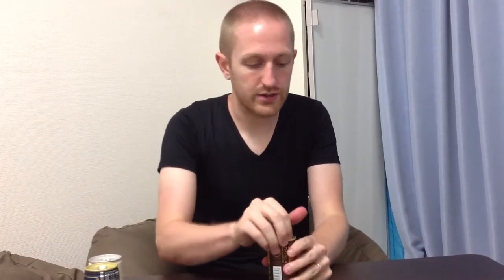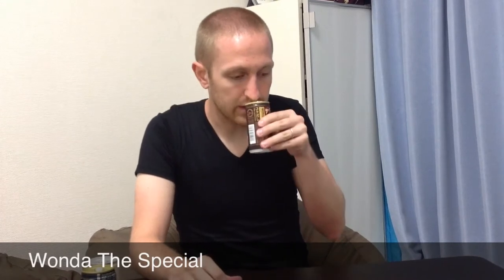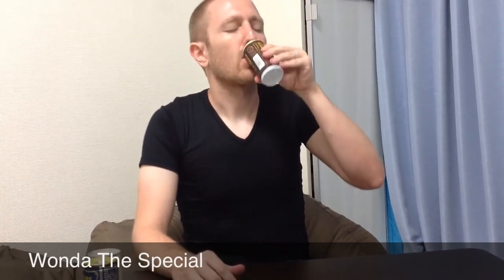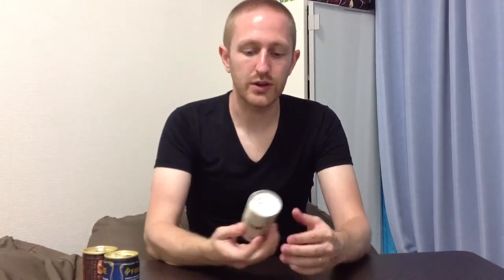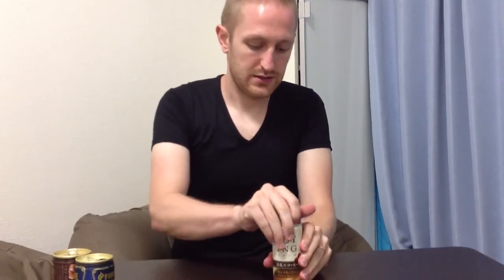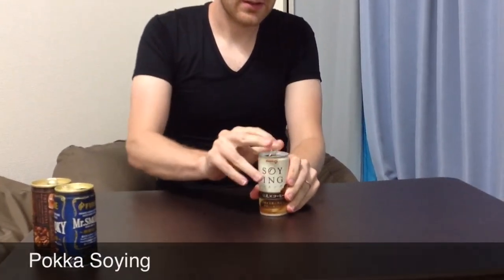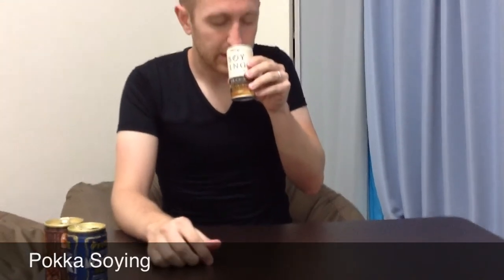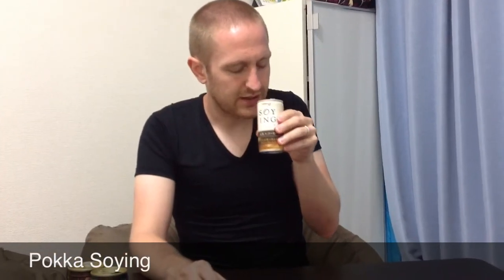lookatthesecans, season 2, episode 11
Brand: Wonda
Type: The Special
Rating: ***

Detail: I saw this one a while back, and what really drew me to it was the can. It's chock-full of information, so the can is mostly covered in text. My guess (since I'm not going to bother trying to read all that Japanese) is that it's a bunch of lore ipsum related to coffee itself or advertising jargon. It's not a bad coffee, so I don't regret buying it again.

Brand: Kirin Fire
Type: Mr. Smokey
Rating: ***

Detail: This is one of the best-named coffees out there. The flavor was kind of unique (smokey?), but not anything to write home about. Instead, I'll write something here. I've probably used that gag before...

Brand: Pokka
Type: Soying
Rating:

Detail: This supposedly used soy milk instead of regular milk, and I want to say I could taste a difference. I did enjoy it, and have since had a couple more cans of it. Healthy livin' here I come.